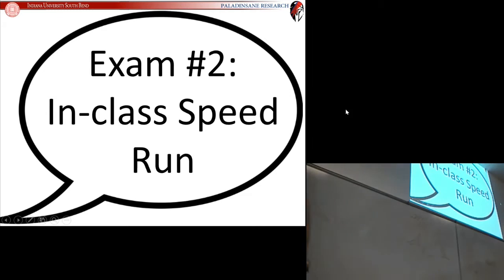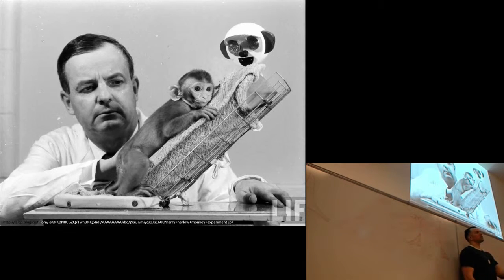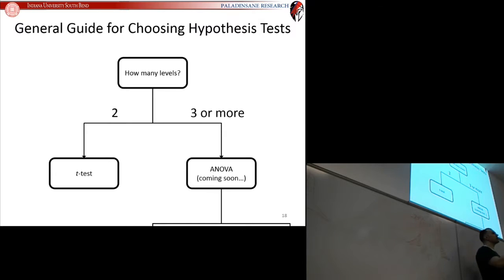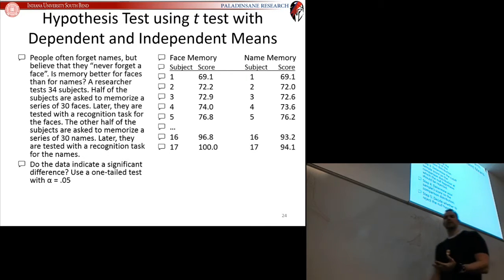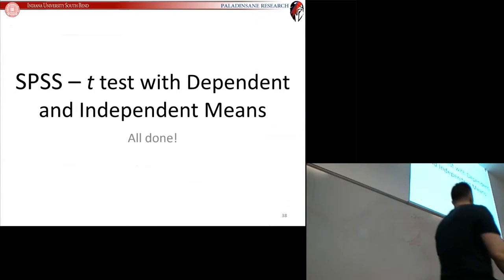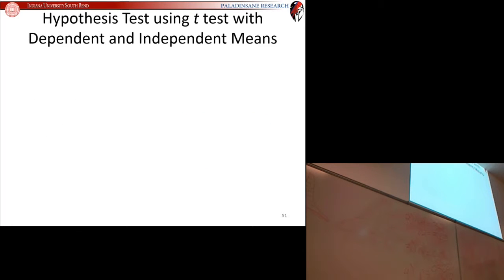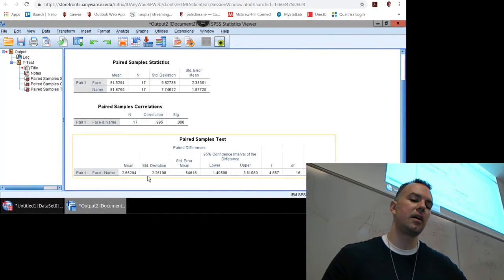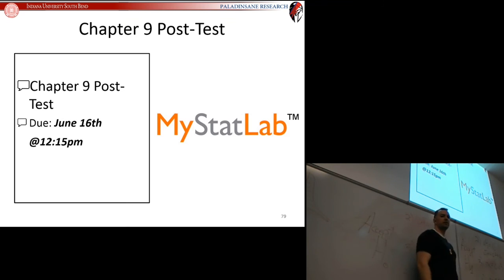IUSB Summer 2019 P354 - Lesson 09A (Jun 12) - Chapter 9: The t Test for Independent Means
General Guide for Choosing Hypothesis Tests
Importance of Choosing the Correct Test
Homework Assignment